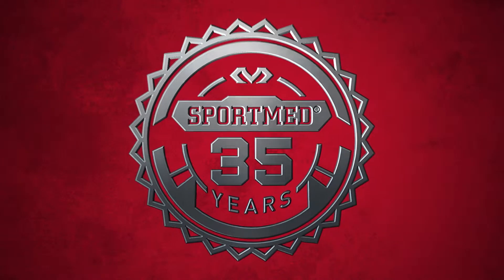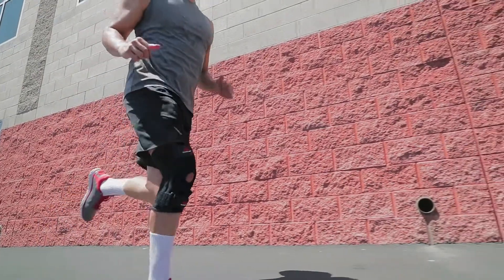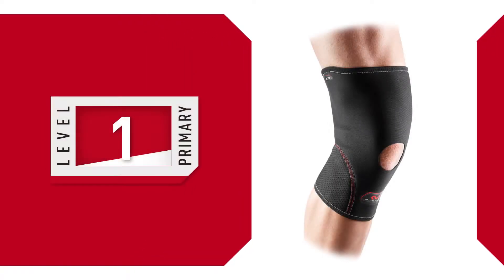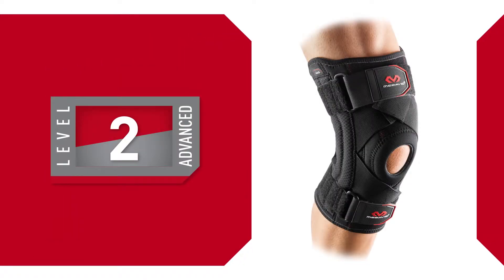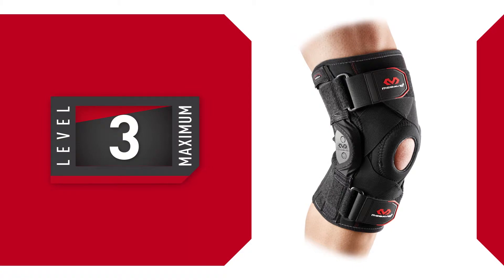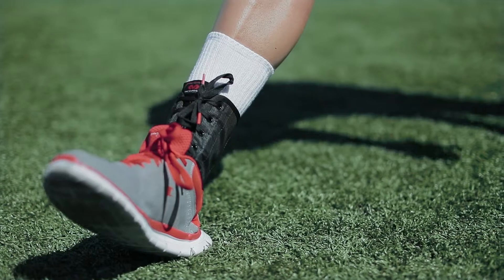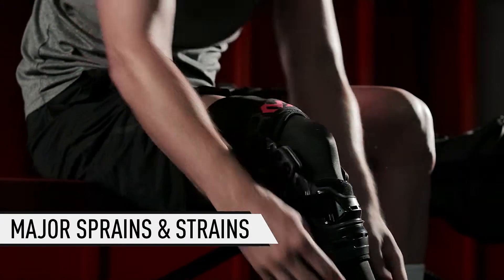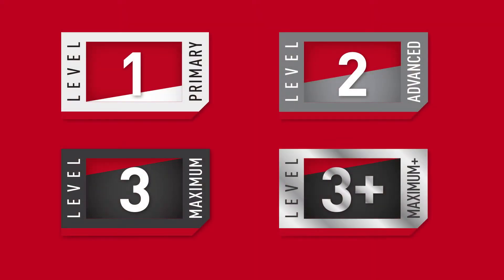McDavid SportMed - Protection Levels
SportMed is at the core of McDavid. We strive to develop solutions that keep you First On, Last Off. We know that injuries range all across the board, and that’s why we have Protection Levels for every situation or condition.

Check out this video for help on how to choose the right Protection Level for you. Find McDavid SportMed Braces, Supports and Sleeves